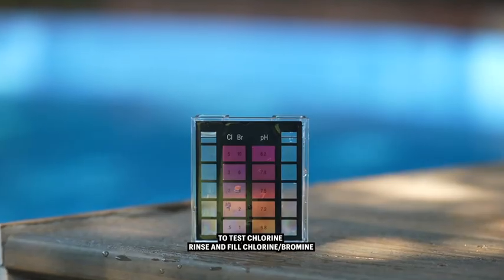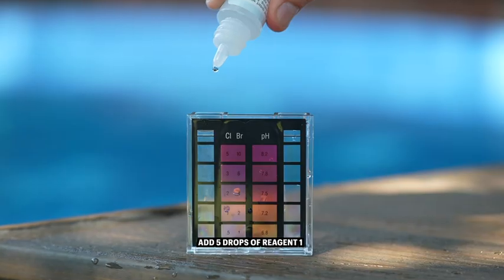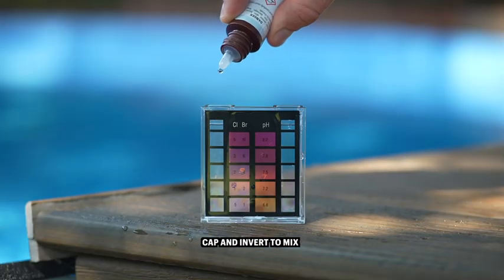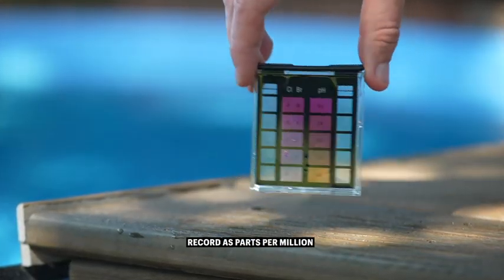Essential Tank Pool Maintenance Tips: Chemical Balance, Water Testing, Filter Cleaning & Backwashing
Welcome to StainlessSwim! 🌊 Keeping your pool water crystal clear and safe starts with regular chemical testing, but it doesn’t have to be complicated. In this video, you’ll learn how to use a reliable test kit to measure chlorine, pH, and alkalinity step by step, match reagents to color standards, and record your results.

Here’s what we’ll cover:
✅ How to check and maintain your chemical balance for optimal water quality.
✅ Cleaning your pump basket to keep your system running efficiently.
✅ Performing a backwash to maintain crystal-clear water.

We’ll also walk you through topping up chlorine tablets in your feeder, adjusting the chlorinator’s control valve, and the exact backwash-and-rinse routine to flush debris from your filter. Plus, get simple tips for clearing out skimmer and pump baskets, without losing that all-important O-ring, so your pump stays primed and your pool stays sparkling. Dive in and make pool care a breeze!

🇺🇸 Living outside our range? Check our tank pool DIY kit

🌊 ABOUT STAINLESSSWIM

At StainlessSwim, we combine water-tank durability with pool aesthetics to design custom, long-lasting pools built to last. Based in Austin, Texas, and serving the Austin–Dallas/Fort Worth area within a 50-mile radius, our in-house team manages every step from initial concept to installation. Each pool is constructed from 18-gauge galvanized steel sheets paired with a high-quality vinyl liner for corrosion resistance and simplified maintenance. You can choose diameters ranging from 12 to 21 feet and depths up to 60 inches (4-5ft deep), with above-ground, semi-inground, or fully inground configurations to suit any backyard. We also offer custom decking solutions using treated wood or composite materials to seamlessly integrate the pool into your outdoor space. With simpler above-ground pools ready in just 2–3 days and a focus on modern style, durability, and low-maintenance living, StainlessSwim makes it easy to transform your yard into a stylish oasis.